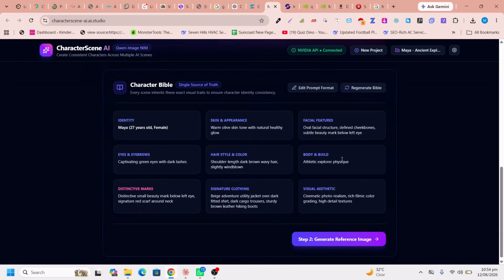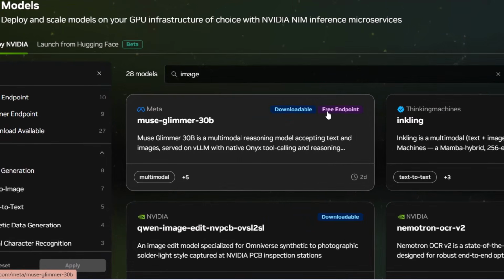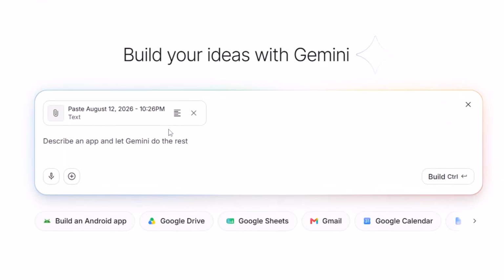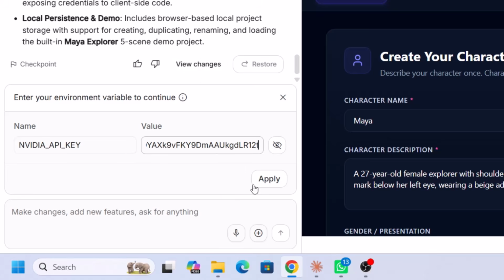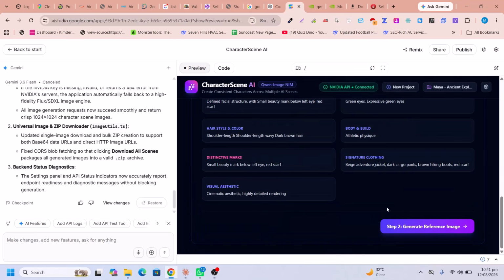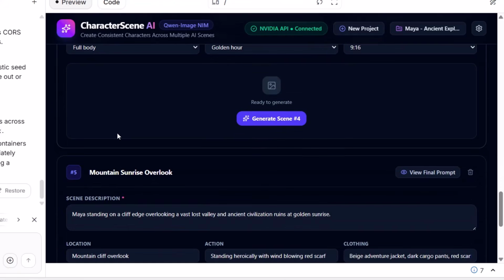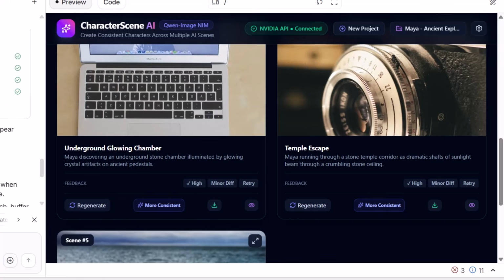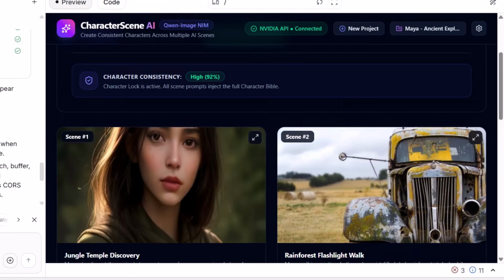Create a $$$ Premium Image Generation Tool for free (No-Code)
Want to build your own premium AI image generation tool for FREE? In this video, I’ll show you step-by-step how to create a free AI image generator with consistent character generation using Google AI Studio + NVIDIA API + a free NVIDIA AI model.

You don’t need to be an advanced programmer or pay for an expensive AI image-generation platform. You simply provide your prompt and NVIDIA API key, follow a few simple steps, and you can build your own AI image generation web app in just a few clicks.

🔥 What You’ll Learn in This Video:

How to create a FREE AI image generator
How to use Google AI Studio to build your AI app
How to connect a NVIDIA API key
How to use a free NVIDIA image generation model
How to generate high-quality AI images from text prompts
How to build a consistent character image generator
How to create multiple scenes while maintaining character consistency
How to build your own AI image generation website
How to turn an AI model/API into a complete web application
How to create unlimited image-generation workflows without expensive subscriptions

🚀 The Best Part:
You can build this tool using Google AI Studio and NVIDIA's API/model ecosystem, making it possible to experiment with powerful AI image generation without purchasing an expensive premium image-generation subscription.

Whether you're an AI enthusiast, developer, content creator, YouTuber, designer, entrepreneur, or someone interested in building AI tools, this tutorial will help you create your own AI-powered image generation application.

💡 Imagine having your own premium-style AI image generator where you enter a prompt, generate images, create consistent characters, and build scenes for stories, videos, thumbnails, social media, and creative projects.

Watch the complete tutorial and follow every step to build your own FREE AI Image Generator.

👍 If this tutorial helps you, don't forget to LIKE, SUBSCRIBE, and TURN ON notifications for more AI tools, AI automation, Google AI Studio tutorials, NVIDIA AI tutorials, and free AI resources.